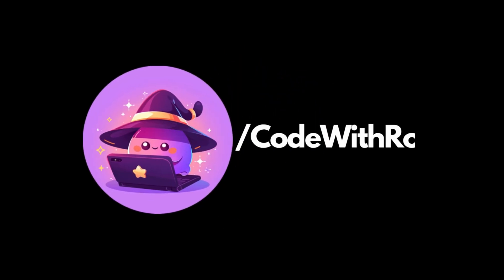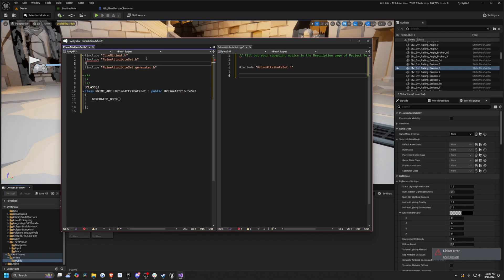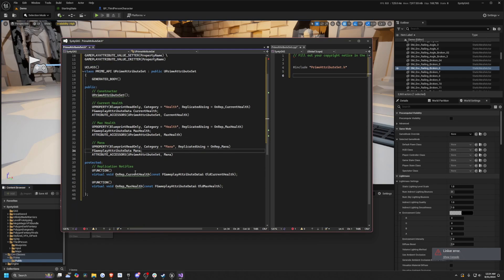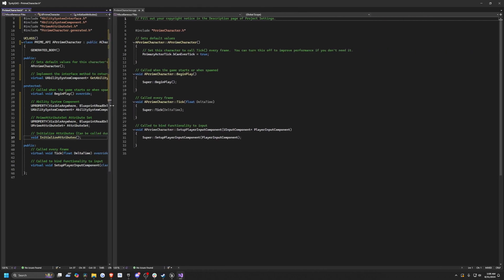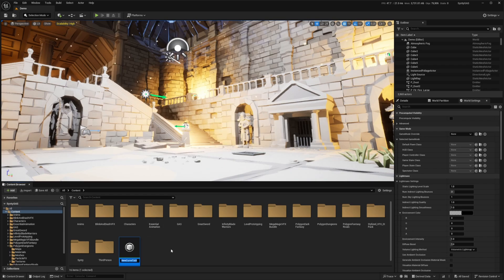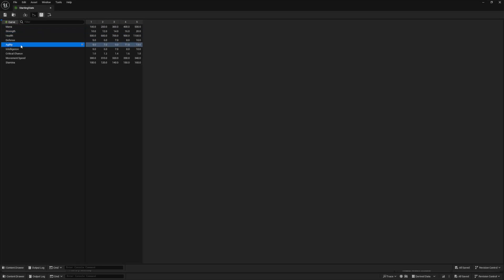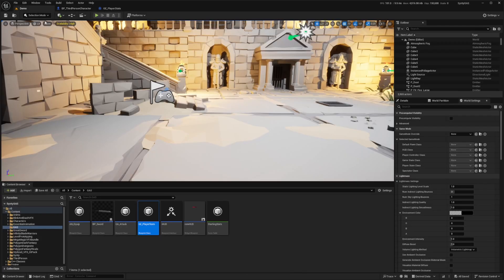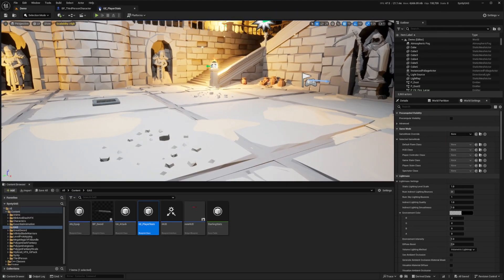Intro to Stats using Gameplay Ability System (GAS) in Unreal Engine 5